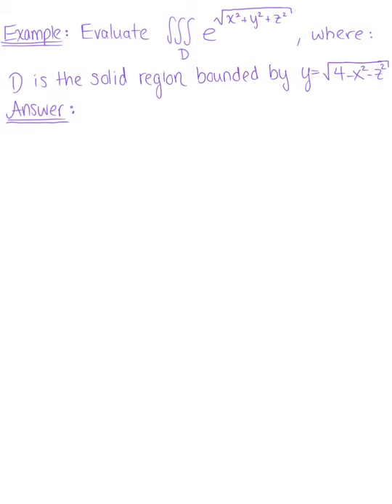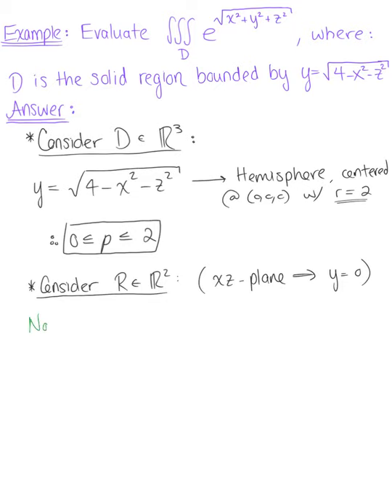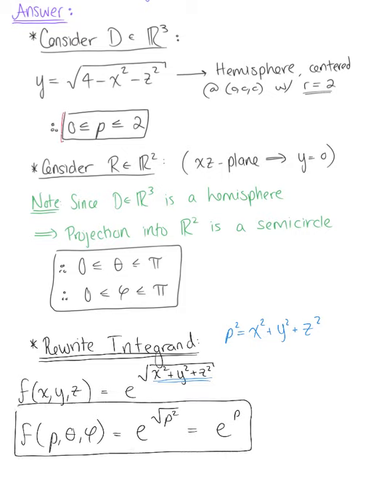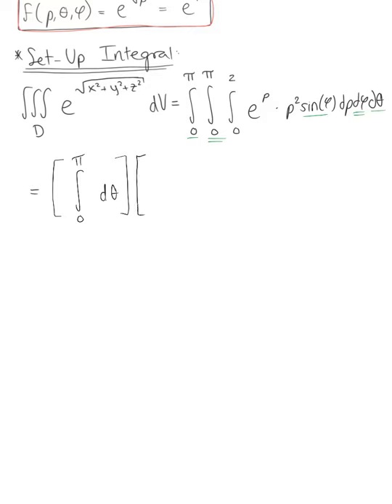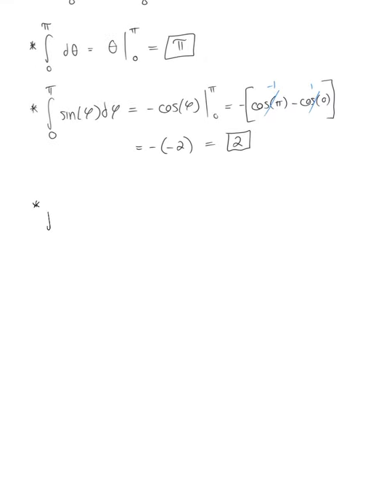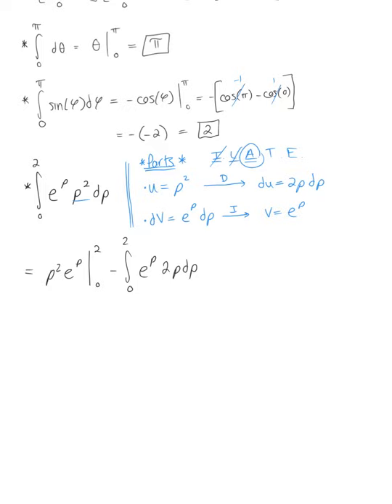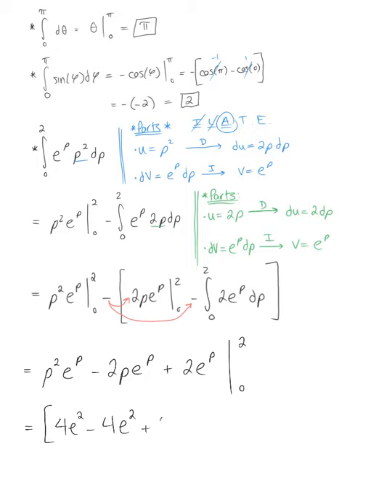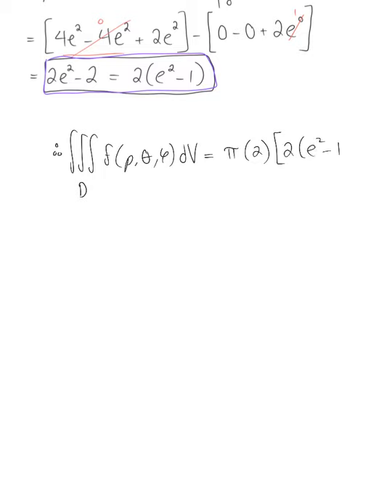Integrals in Spherical Coordinates (Example 3)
Evaluate the Following Integral in Spherical Coordinates.